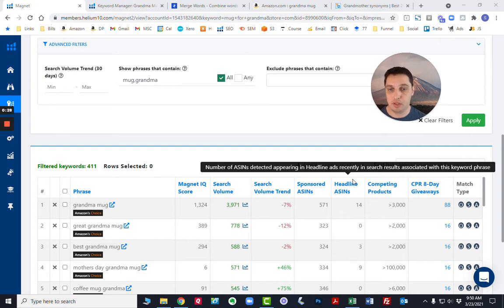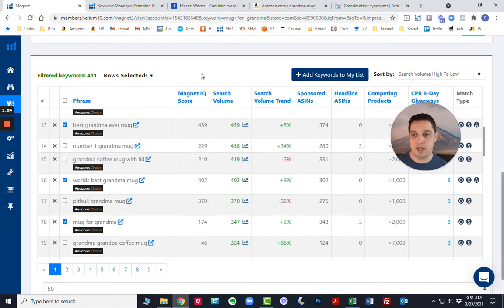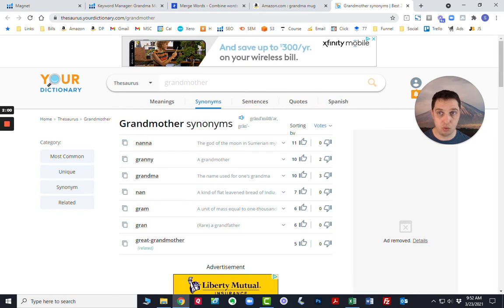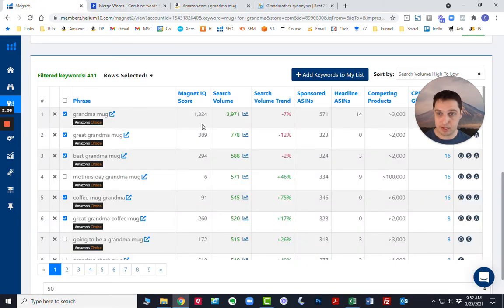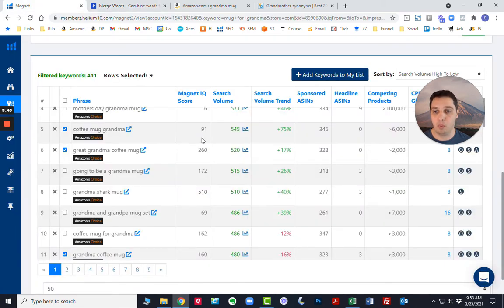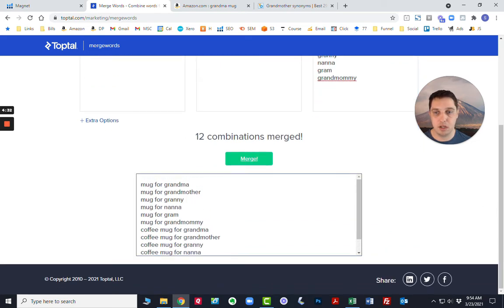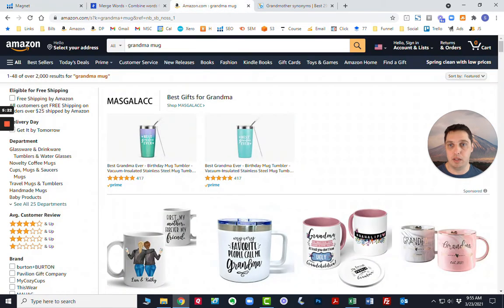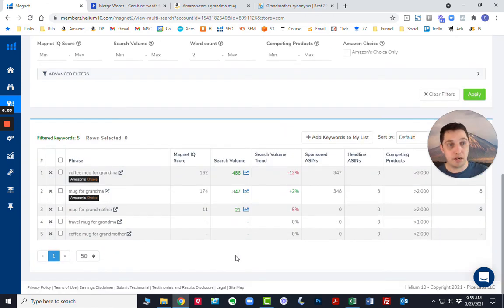How I Increased Amazon Advertised Sales 🚀 by 50% but at half the current ACoS.. (Part 2)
In this exciting follow-up video, I walk brand owners through the process of discovering and creating low-volume, high converting search terms.

I start by using Helium 10 to learn what search phrases and individual keywords customers are using and in which order.

to discover any synonyms customers might be searching as well.

We then use MergeWords to create unique combinations of search terms that are highly relevant but in this case contain ZERO estimated search volume.

We then advertise on those keywords at a decent bid, and even though they generate few impressions, the CTR and Conversion tend to be through the roof. Enjoy!